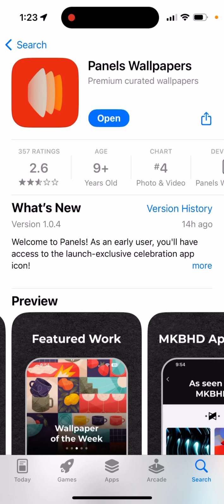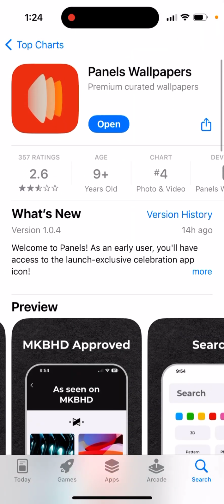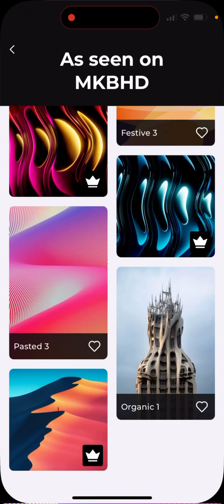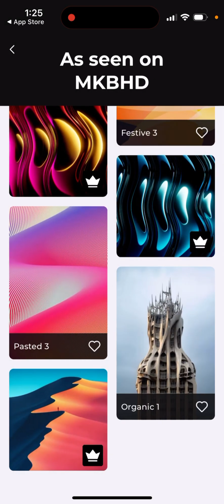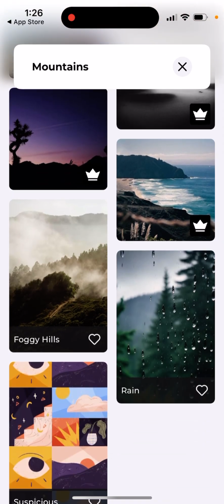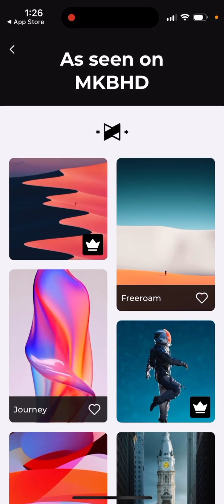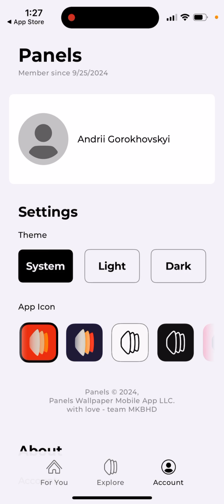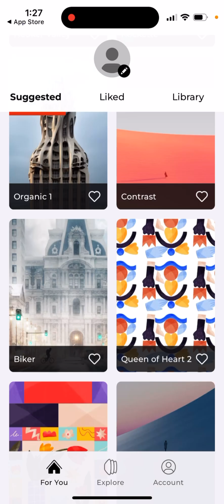MKBHD APP - PANELS WALLPAPERS - tutorial